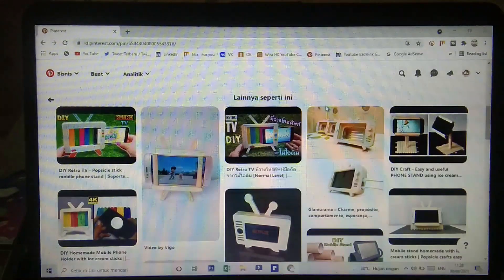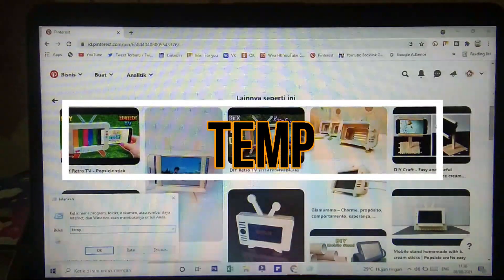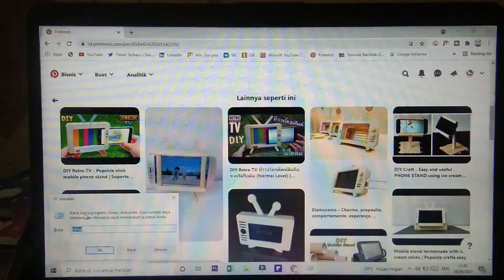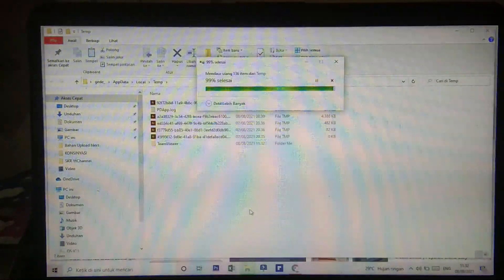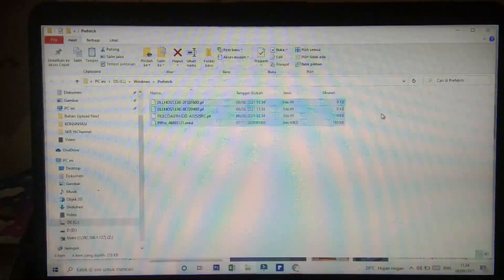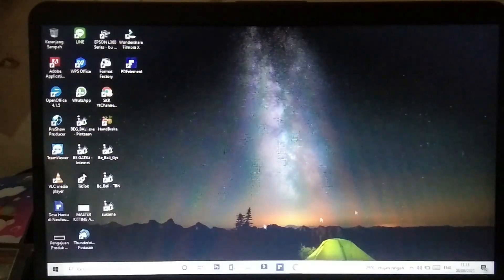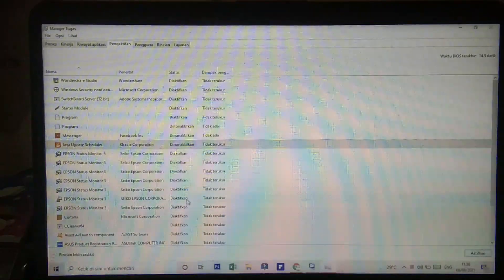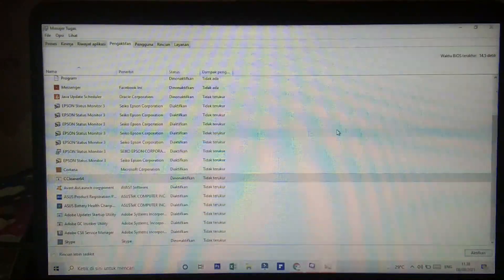Cara Agar Laptop Tidak Lemot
4 Cara Yang Bisa Dilakukan Agar Laptop Tidak Lemot | %Temp% | Temp | Prefecth | Misconfig.exe

D